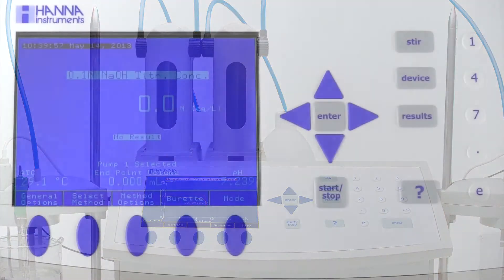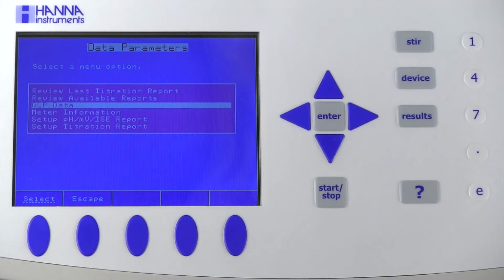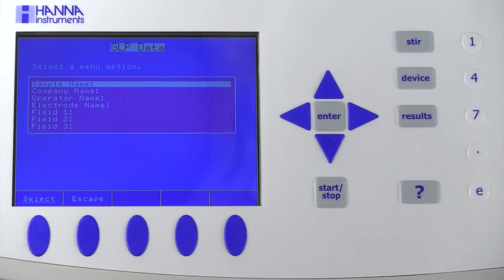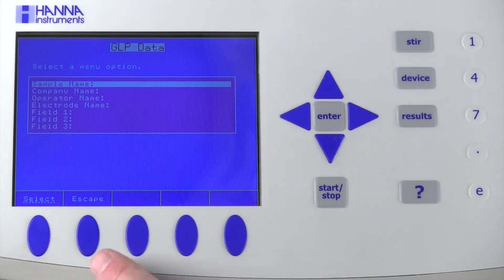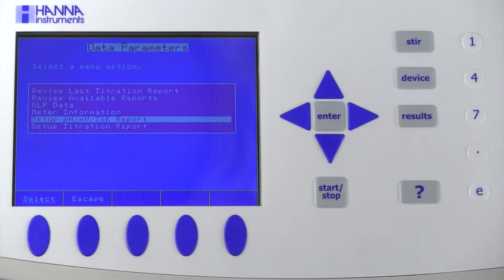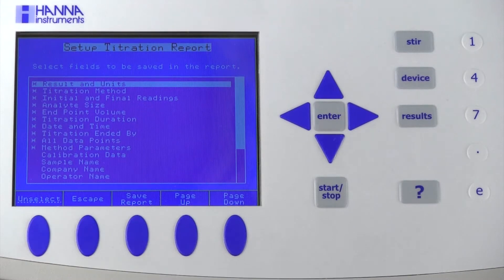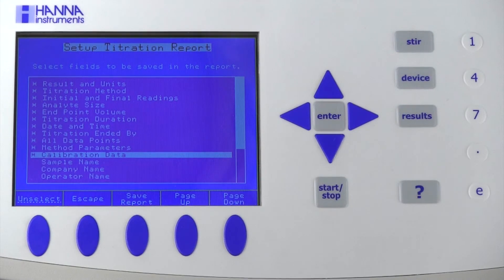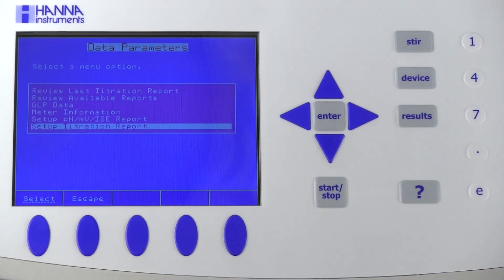Knowledge Base: Setting Up a Titration Report on the HI902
A quick demonstration on how to set up a titration report on the HI 902